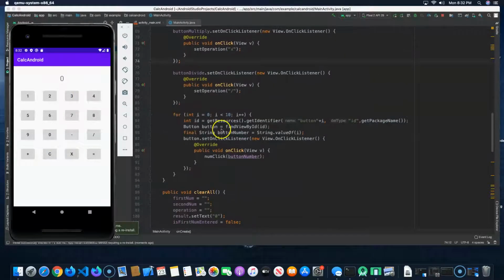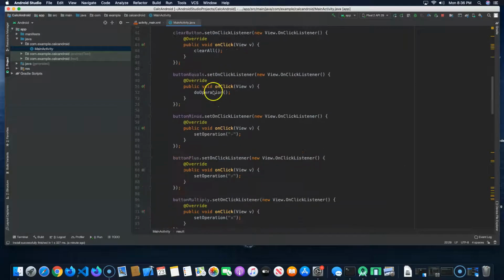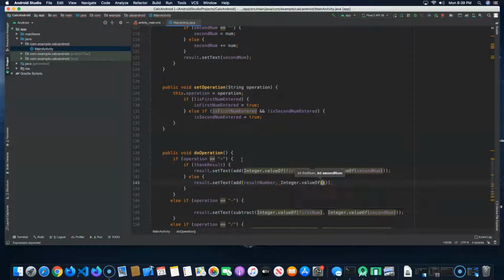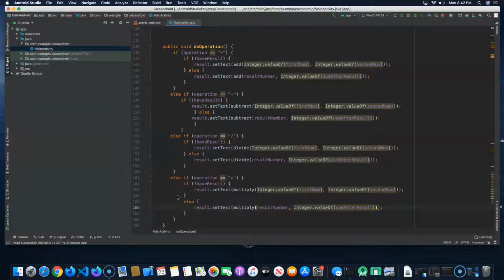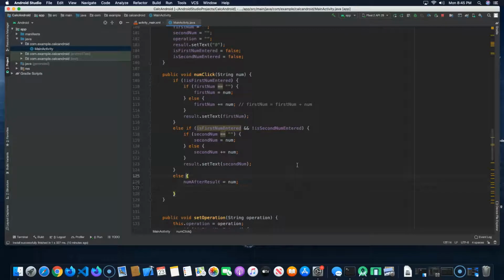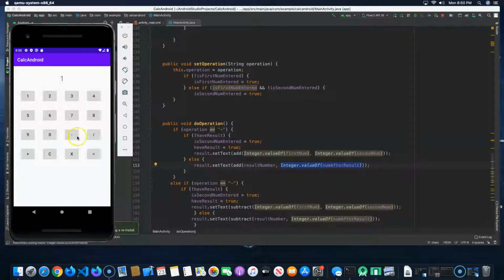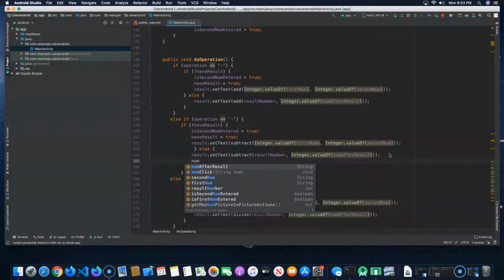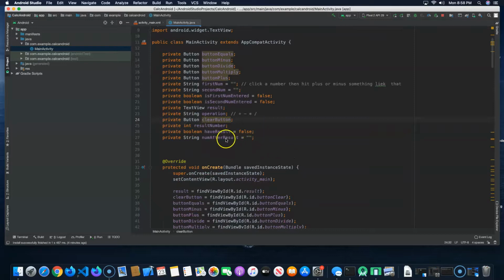Making An Android Calculator App Pt 2